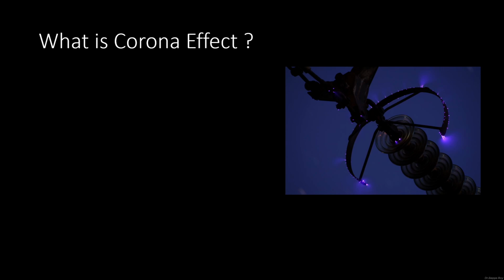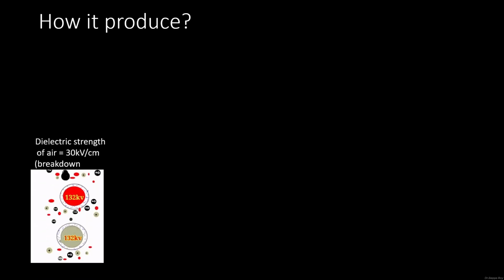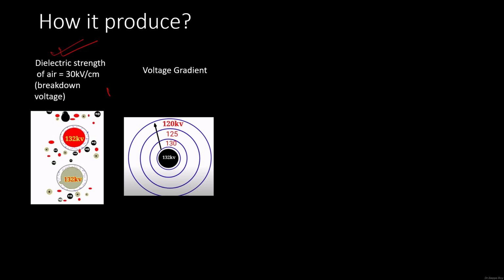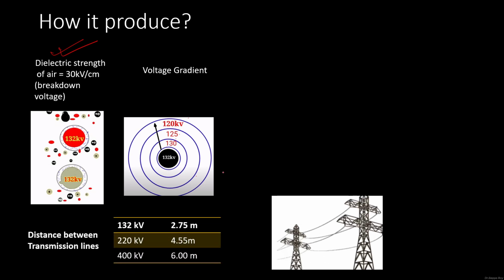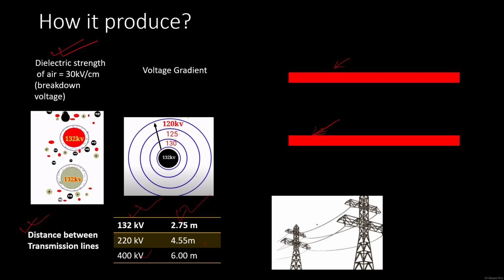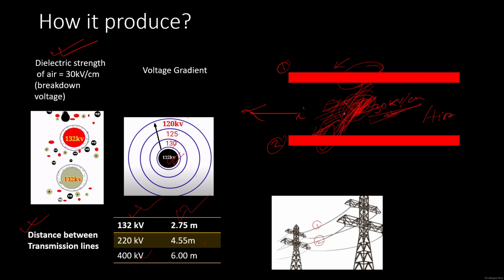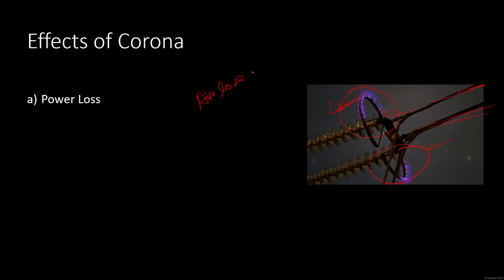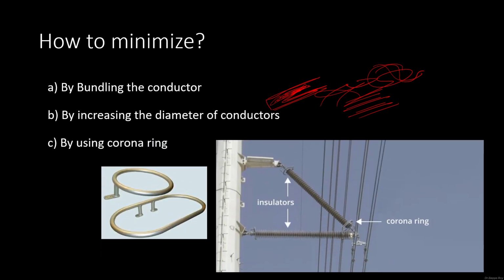Electrical Corona Effect or Discharge // Causes, effect & ways to minimize